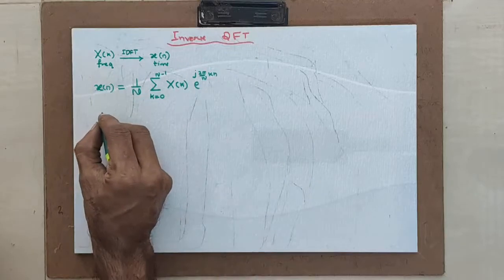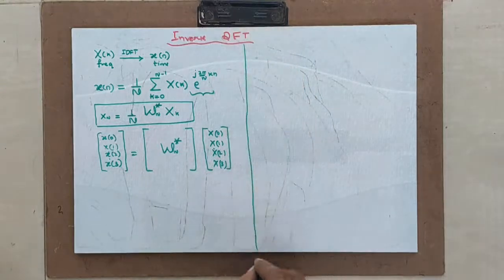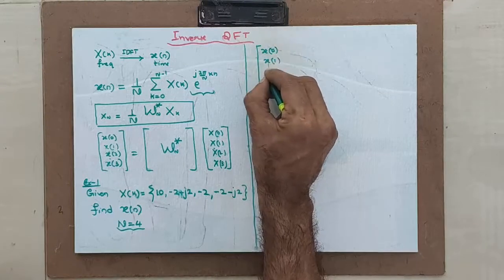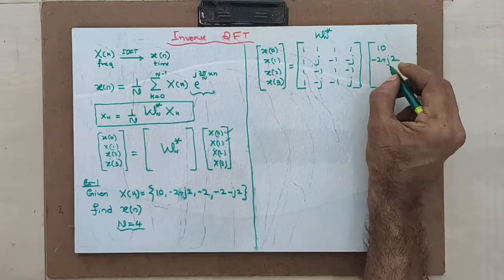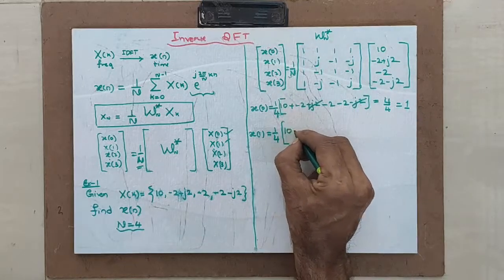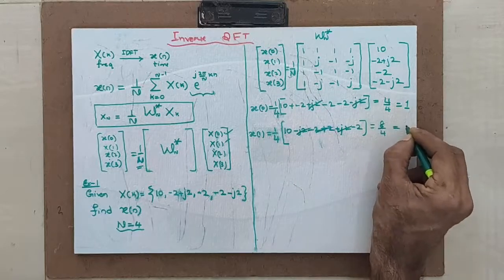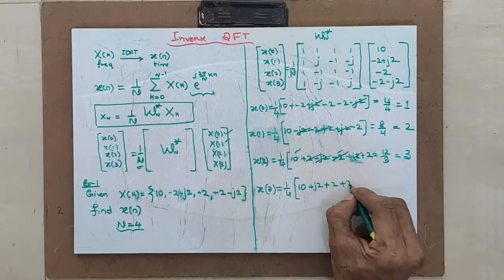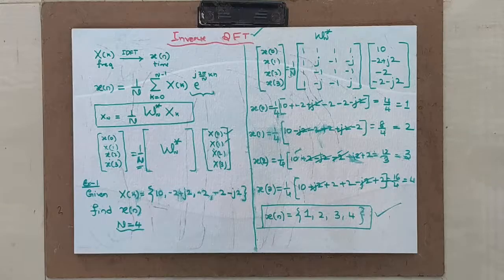DSP Module1 Class-5 Inverse DFT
Solves a numerical example to find IDFT